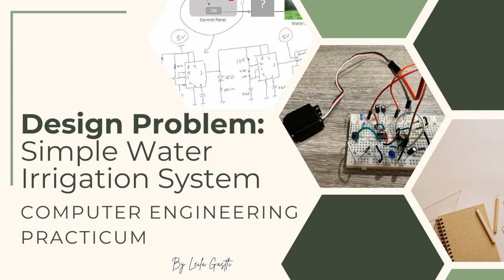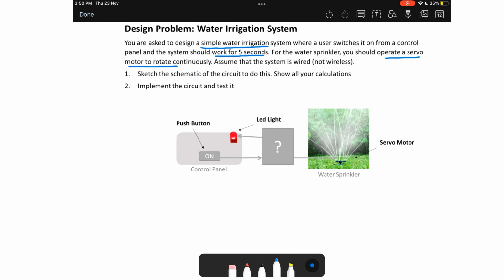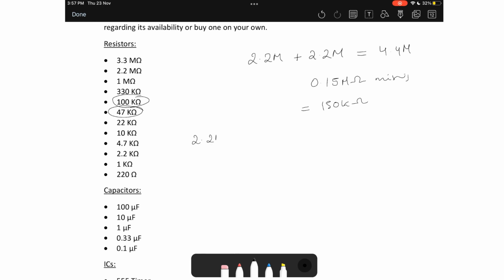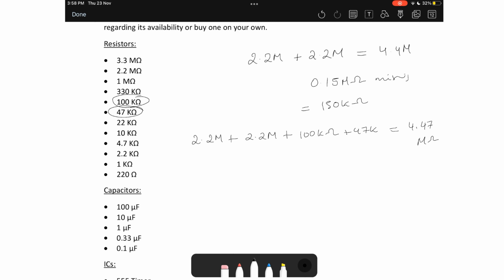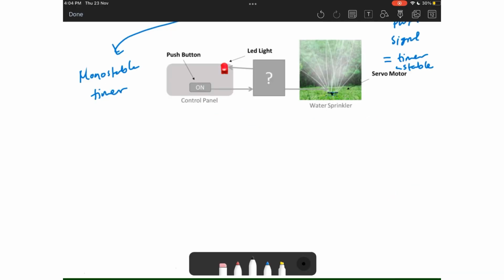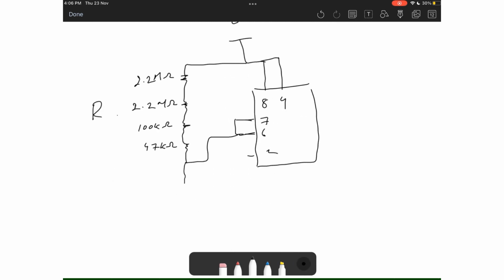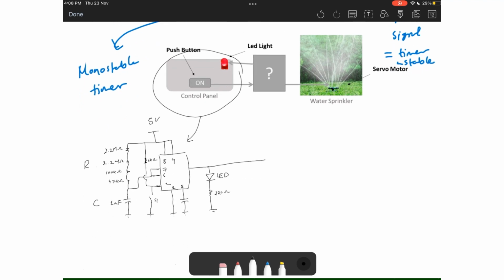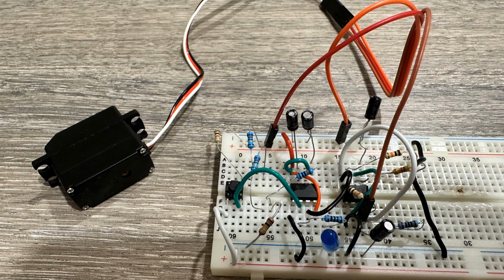Design Problem using 555 Timers and Servo Motor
Topics included:
1. 555 Timer - Monostable mode
2. 555 Timer - Astable mode
3. Servo Motor
4. Design for Real-life applications
5. Breadboard implementation

Tips for implementation based on common mistakes:
- Test each sub-circuit separately first. Connect both when you are sure that they work.
- Wrong anode/cathode connection especially LED. Shorter leg is the cathode.
- Troubleshoot your circuit using voltmeter, check the voltage in VCC pins, if the switch is working, if there's output from the timer etc.
- Make sure all wires/components are well-connected in the breadboard.